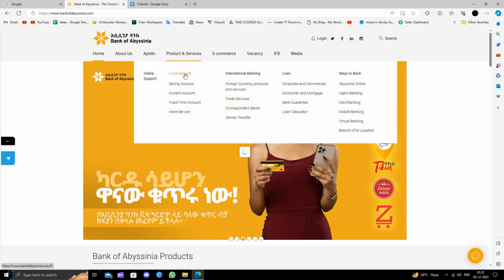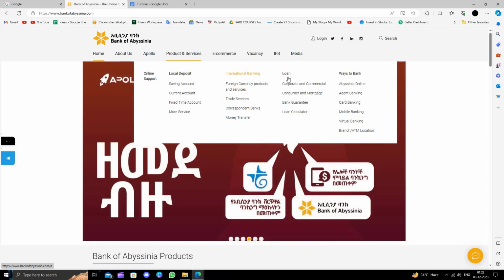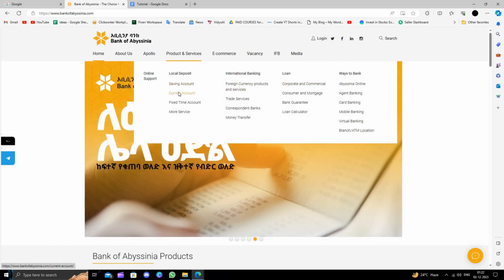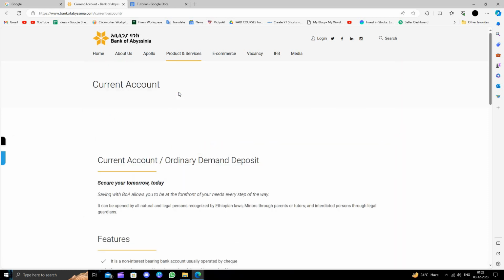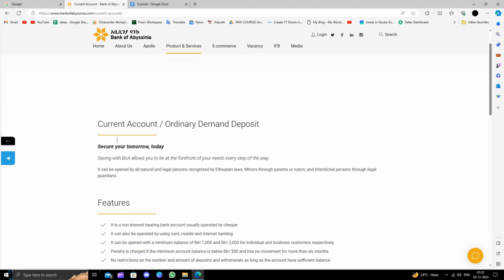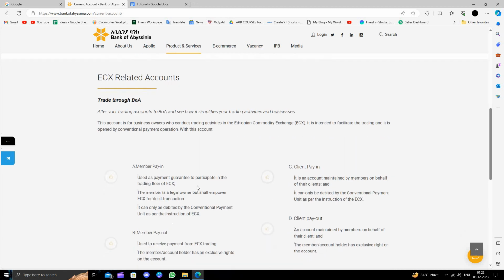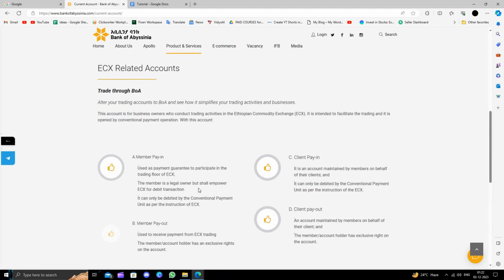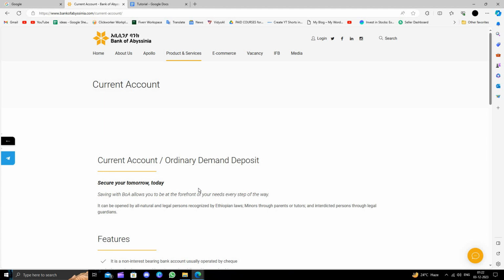How to open a Business Bank account in Fiji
In this video, we will guide you through the process of opening a business bank account in Fiji. Whether you are a local entrepreneur or an international investor looking to expand your business in this beautiful island nation, having a business bank account is essential for managing your finances effectively.

In this step-by-step tutorial, we will cover all the necessary information and requirements you need to know before opening a business bank account in Fiji. We will explain the different types of accounts available, the documentation needed, and the specific regulations and procedures involved.

Our expert will walk you through the application process, highlighting important tips and considerations along the way. We will also provide insights into the benefits of having a business bank account in Fiji, such as access to local payment systems, currency exchange facilities, and other financial services.

Whether you are a sole proprietor, a partnership, or a registered company, this video will provide you with the knowledge and confidence to successfully open a business bank account in Fiji. Don't miss out on this valuable information that can help streamline your business operations and ensure financial stability.